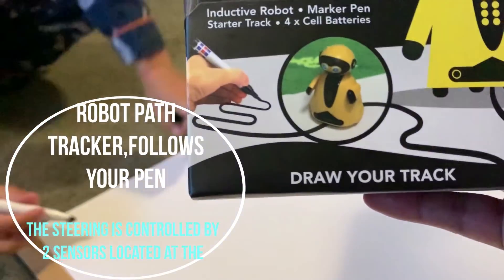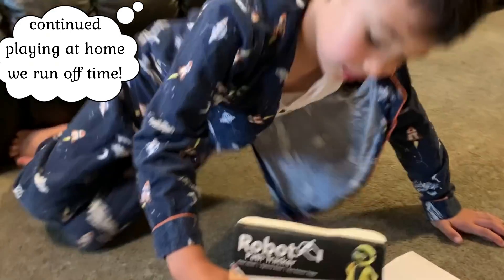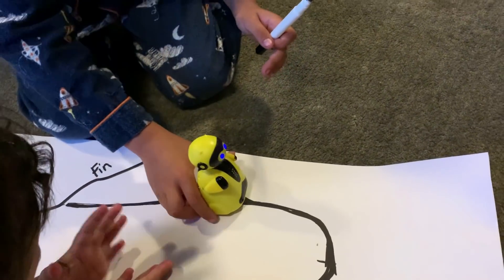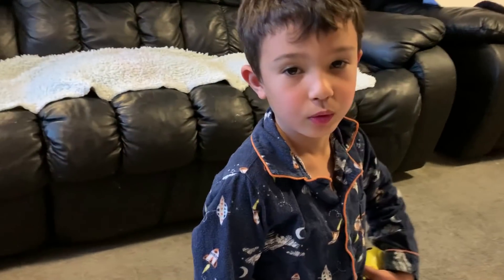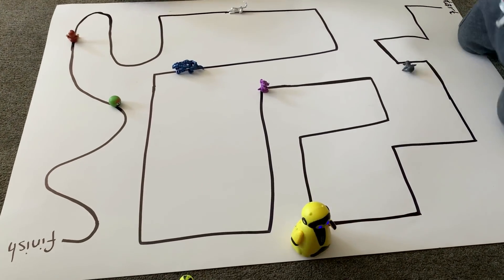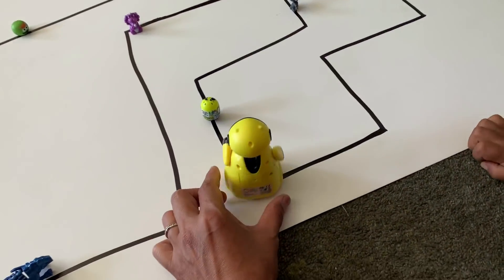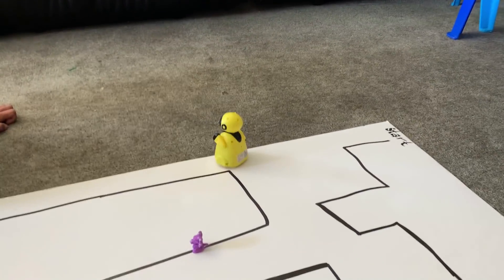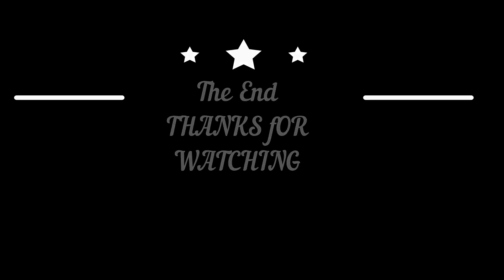ROBOT PATH TRACKER,DRAW YOUR TRACK AND FOLLOWS YOUR PEN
we bought from farmers,the robot path tracker,follows your pen and the robot sensor will track the line!
JAPAN TRIP MUST TRY FOOD
WHILE HOLIDAY IN JAPAN.